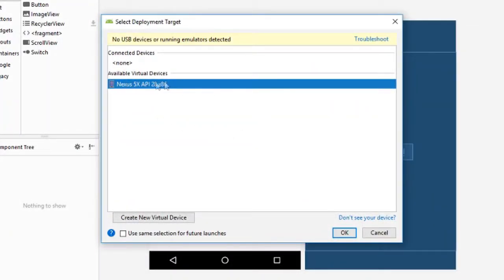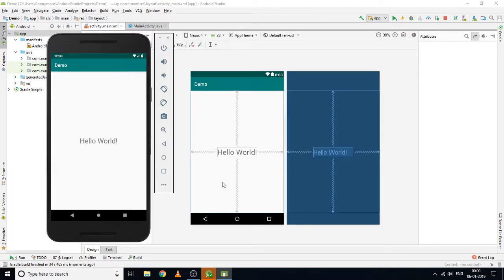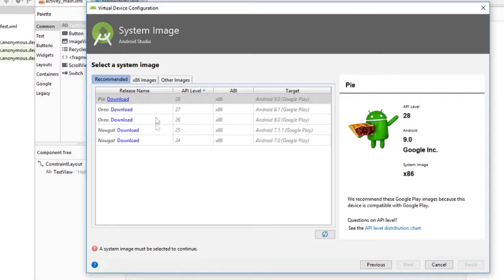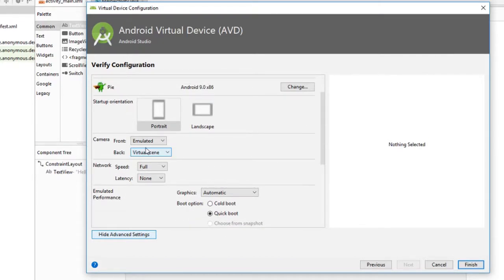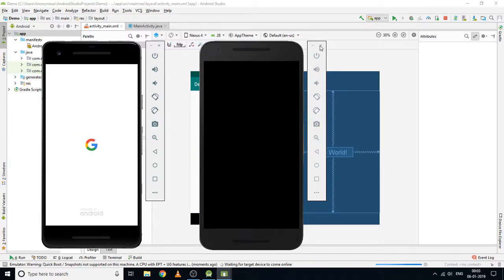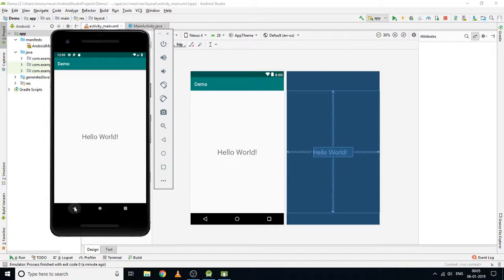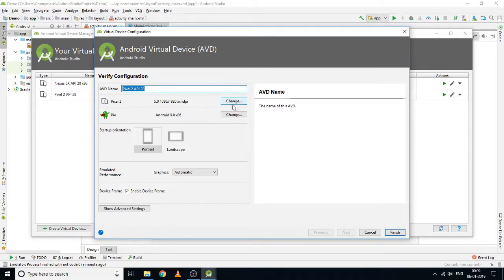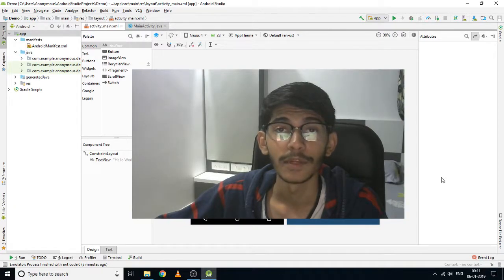How to create Emulator in Android Studio and run App on it?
In this video i will show you how to create an emulator in android studio and run you android app on it.

If you want to learn Web Development and want to learn front-end languages like HTML5 and CSS3 and back-end languages like PHP and MySQL and to upload a website on to a web server, then here is my course on Udemy